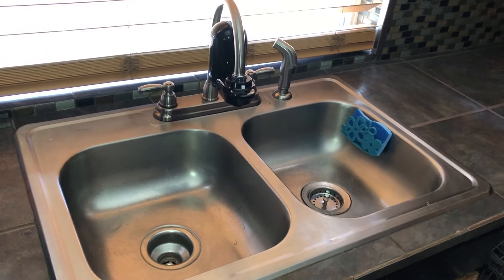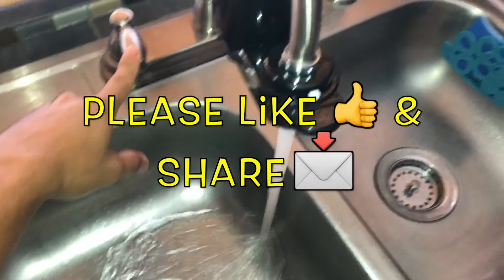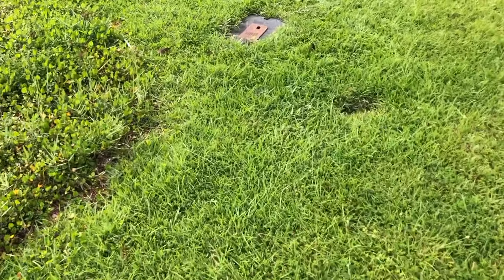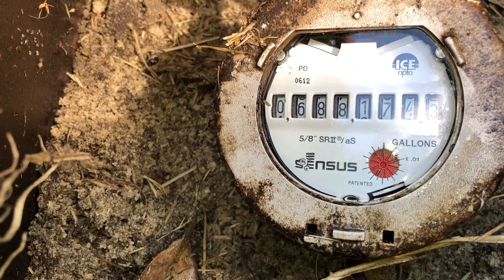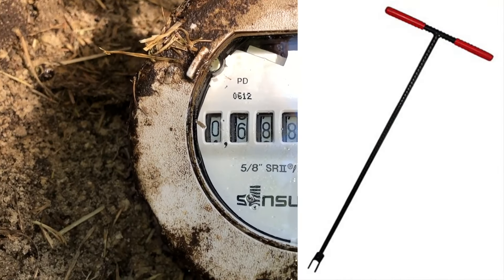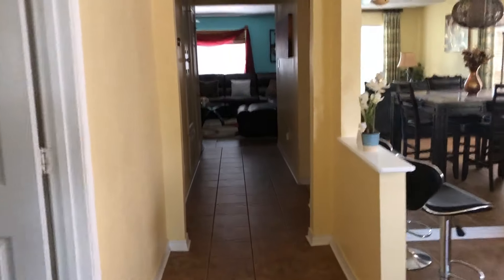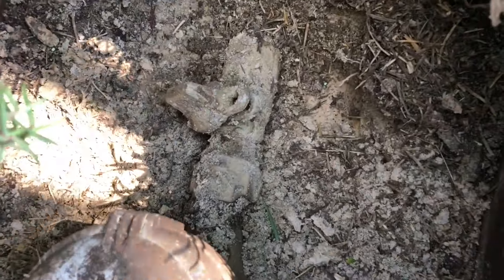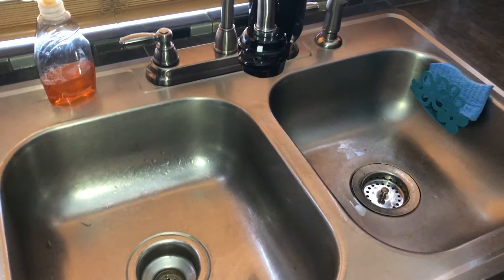✅How to Shut Off Main Water Valve | Where to Find the Main Water Shut Off Valve?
Water shutoff key tool is great for turning on and off your home's main water supply. You may never have a water catastrophe like a burst pipe in your home but if you do, you can't afford to waste precious minutes so know where your home's main water shut off valve is located. It is also good to know how to shut off main water valve so you can work on your pipes or fixtures. Shutting your water off at the curb is simple when you know what to do. Usually if you can find the water meter, you can find the water main shut off valve.